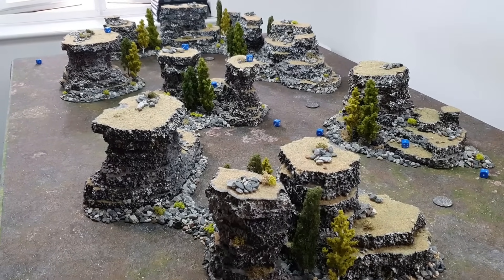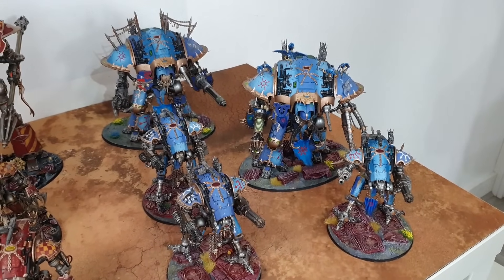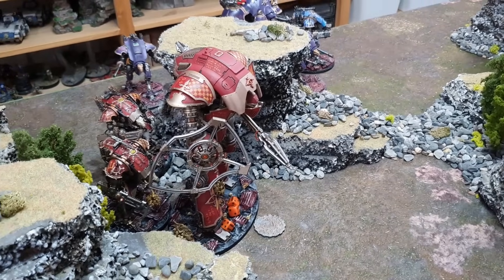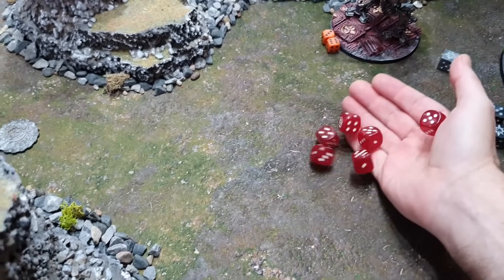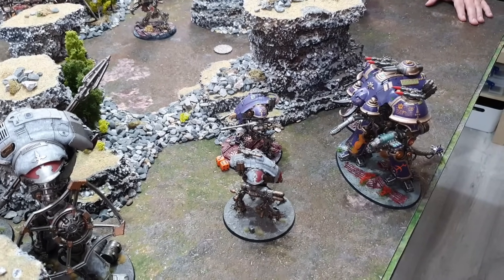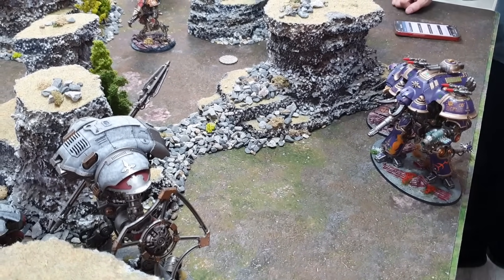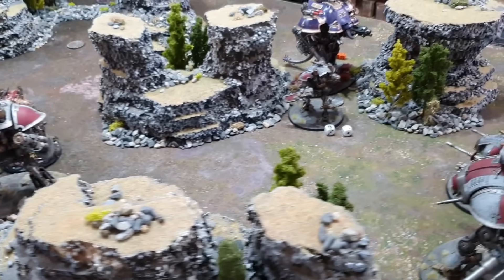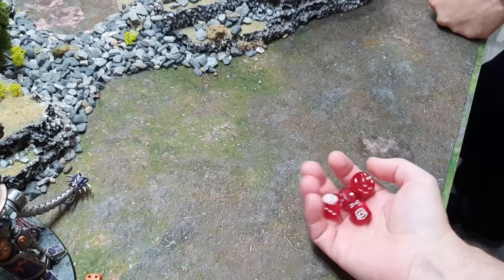3000 points of Imperial Knights vs Chaos Knights, Warhammer 40k battle report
It's Knights vs Knights. Always a good time.

If you would like to support me and get tons of extra content then become a YouTube channel member.